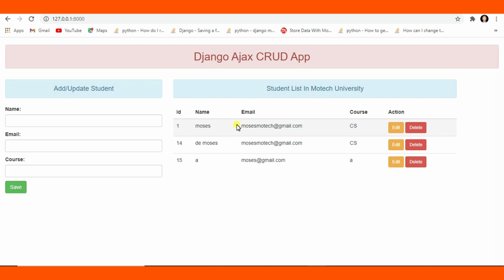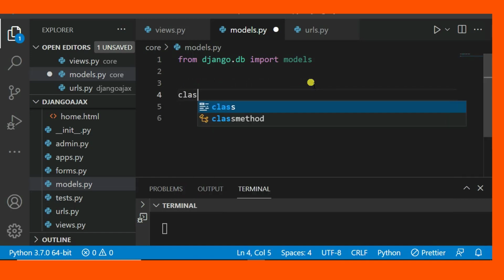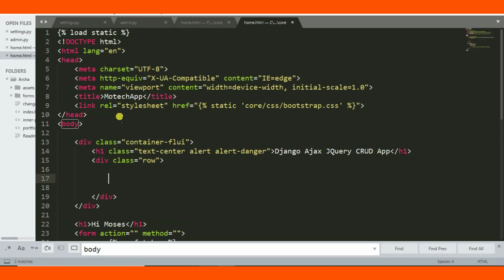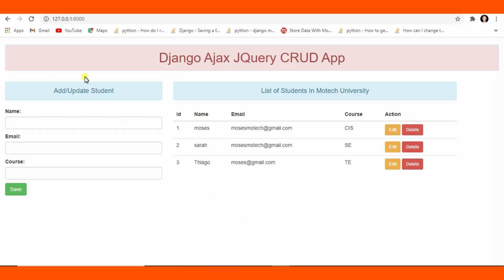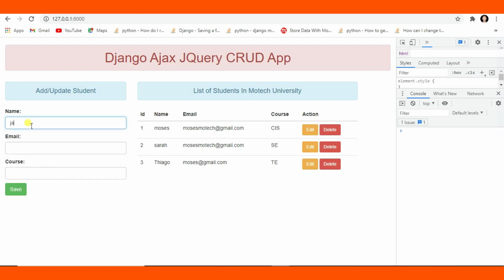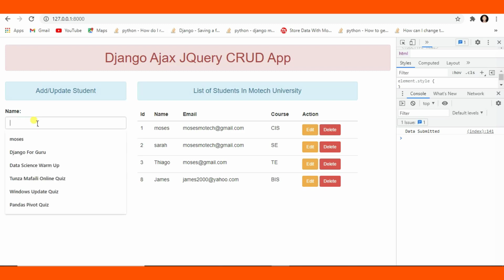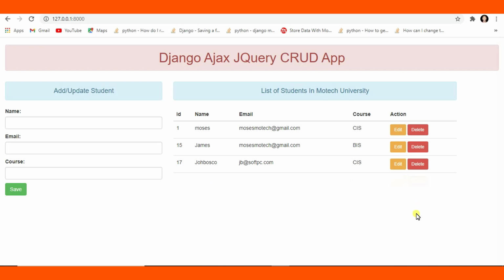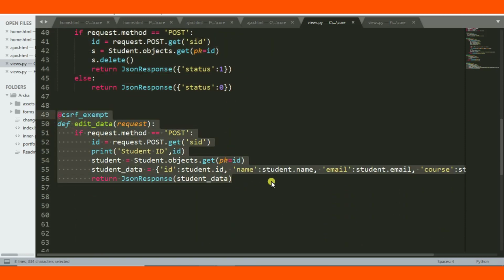Django Ajax CRUD App